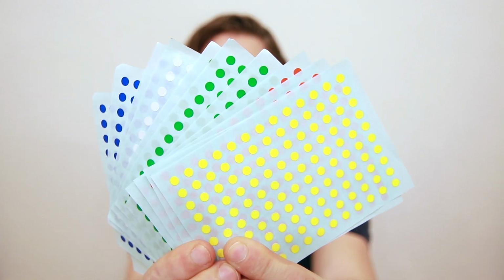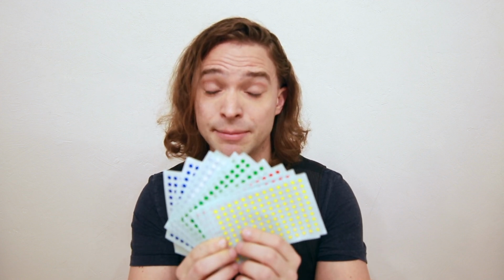Why TAPES ARE GOOD for your CELLO PROGRESS | Cello Coach Talks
CHARTPAK Gloss 6 Colors

CHARTPAK Matte Single Tape

Labeling Colored Dots